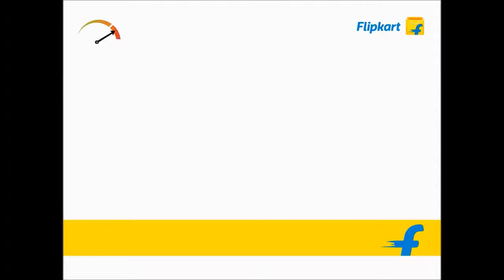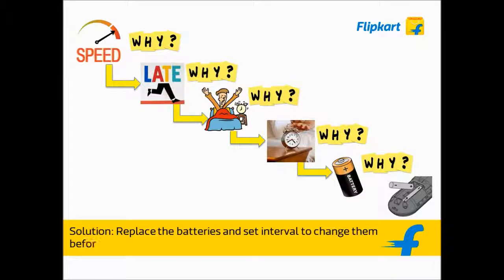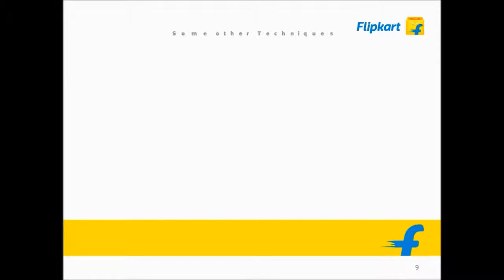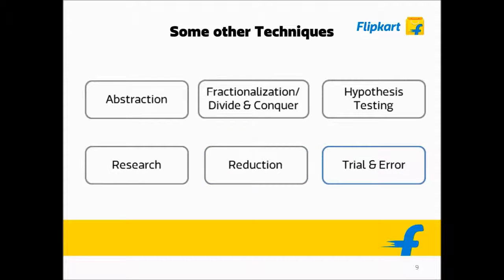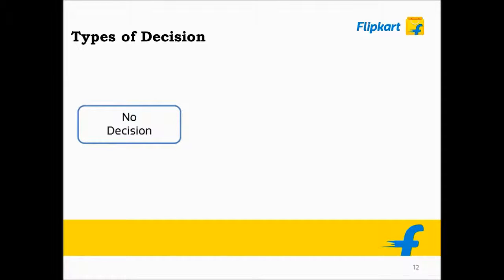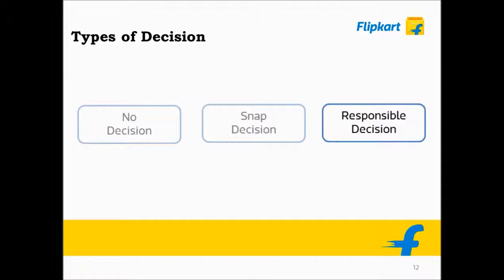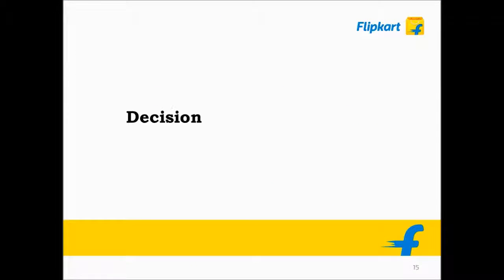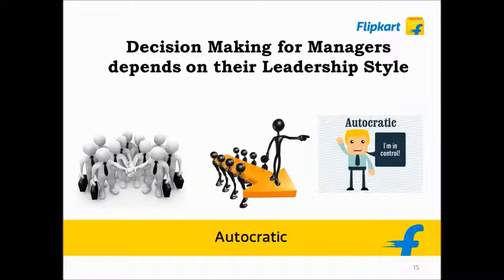Flip Byte Problem Solving Decision Making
Watch this small module on Problem Solving Decision Making which covers:

What is Problem Solving
Problem Solving Tools & Techniques
Barriers to problem solving
Decision making & types of decisions
Tools & Techniques for Decision Making